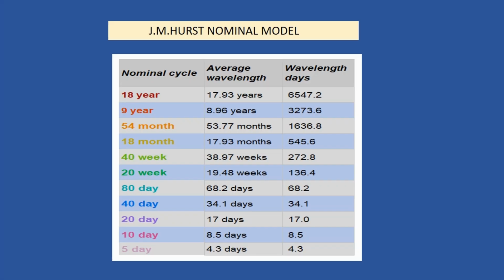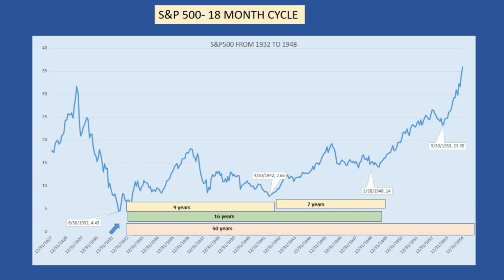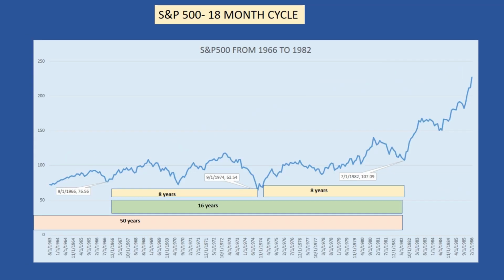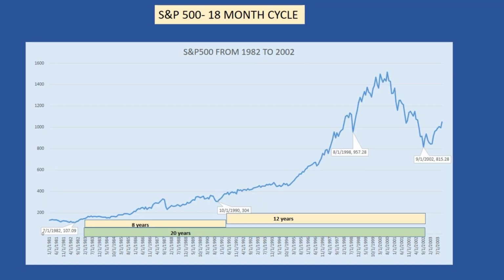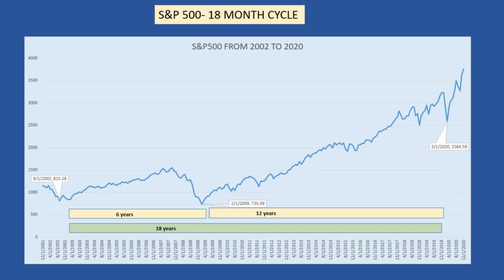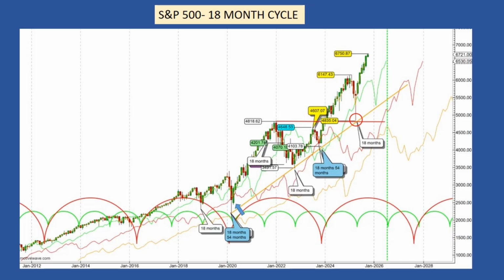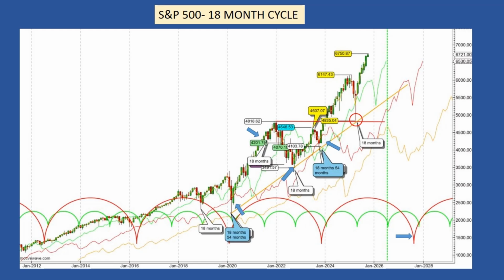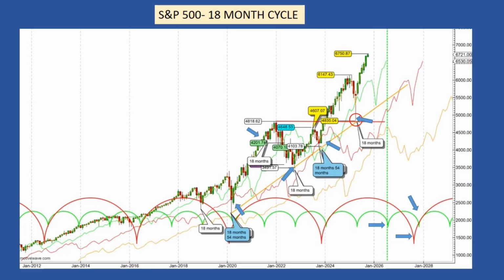S&P 500 Cycle Analysis: Why 2028 Could Bring Major Market Correction Hurst Predicts 54-Year Low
This comprehensive analysis explores the S&P 500's long-term market cycles using J.M. Hurst's renowned cyclical model, a framework that has successfully predicted major market movements for decades. Despite the impressive 38% rally from April 2025's major low, the index hasn't yet reached its ambitious targets of 6,859 (twenty-week) or 7,321 (forty-week), making this cyclical analysis particularly crucial for understanding future market direction.

The video delves into Hurst's nominal model, which identifies repeating patterns across timeframes ranging from minutes to multiple years. This model operates on the principle that cycle lengths represent averages, with Hurst's "rule of variation" allowing for natural fluctuations—an 18-year cycle might last 16-20 years while maintaining predictive validity. Importantly, bull markets typically produce shorter cycles, while bear markets extend them.